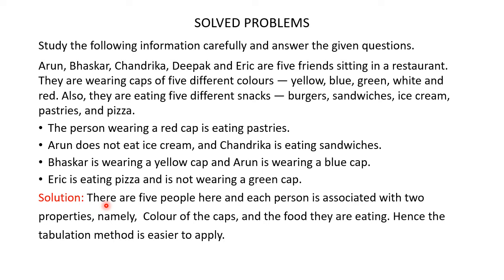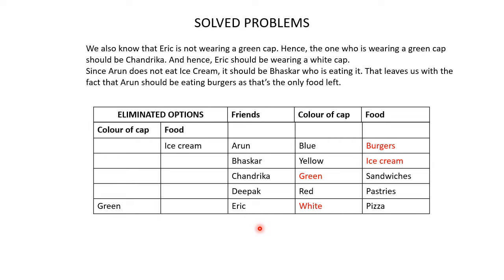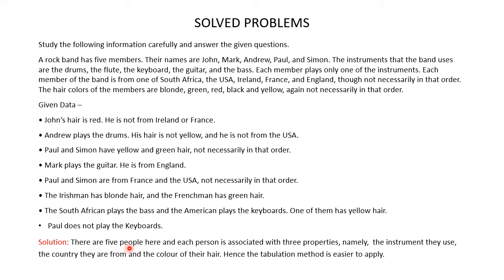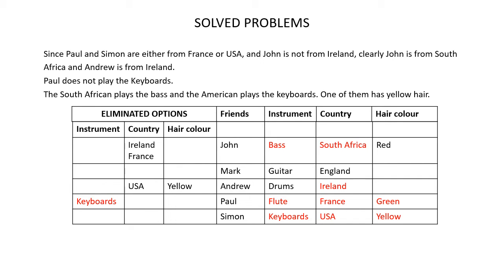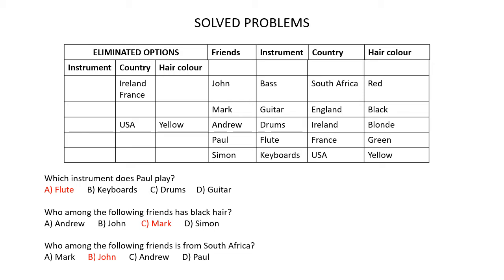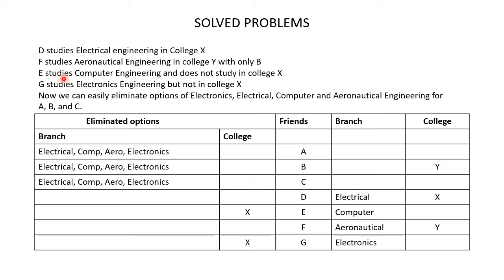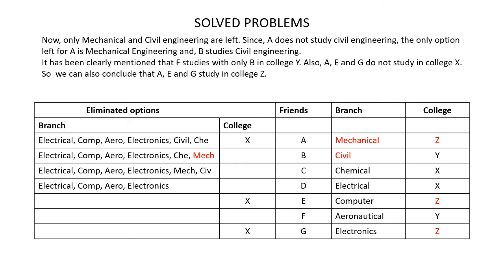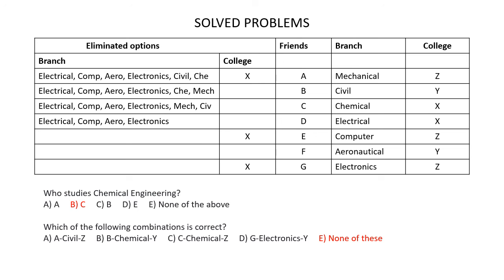Complex Arrangement Solved Problems Tabulation Method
(LR-7l)

Mastering Complex Arrangement Puzzles Using the Tabulation Method | Logical Reasoning Strategies

Discover effective techniques to solve complex arrangement and logic puzzles using the tabulation method. This video provides step-by-step guidance on how to systematically analyze clues and fill in charts to arrive at the correct conclusions, making it ideal for exam preparation.

Tabulation Method: A systematic approach to solve arrangement puzzles by creating and filling tables. Use this method to organize data efficiently and eliminate impossibilities.
Logical Reasoning: The skill of analyzing clues and deducing relationships to solve puzzles accurately. Enhances problem-solving skills required for exams.
Arrangement Puzzles: Puzzles involving placing objects or people based on given conditions. Perfect for practicing in competitive exams.
Elimination Technique: Removing impossible options from consideration to narrow down choices. Critical for quick and accurate reasoning.
Exam Preparation: Strategies tailored for bank, SSC, and other competitive exams to improve logical reasoning scores. Watch to boost your accuracy and speed.
This video demonstrates how to apply the tabulation method to solve complex arrangement puzzles involving multiple properties like colors, snacks, or positions. It guides viewers through step-by-step procedures, including table creation, clue analysis, and elimination techniques, to arrive at correct solutions efficiently.

Learn a systematic approach to tackle challenging logical reasoning puzzles with confidence.
Improve accuracy and speed in solving arrangement problems, which are common in competitive exams.
Gain insight into breaking down complex clues into manageable steps for better understanding.
Enhance problem-solving skills, crucial for scoring higher in reasoning sections.
📚 Topics Covered
Introduction to the tabulation method for arrangement puzzles
Step-by-step process to create and fill tables based on clues
Techniques for eliminating impossible options
Practical example involving friends, caps, and snacks
Strategies to analyze multiple clues systematically
Watch this video to master the art of solving complex arrangement questions with ease and accuracy.